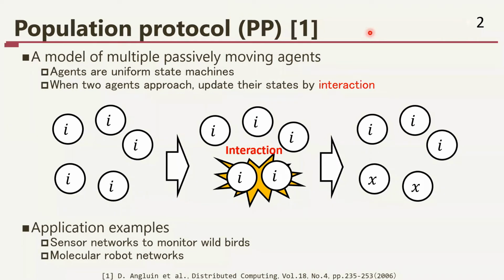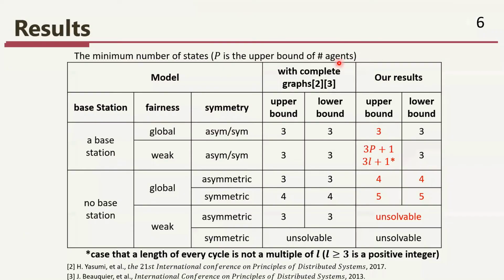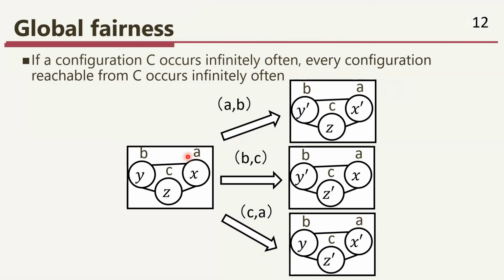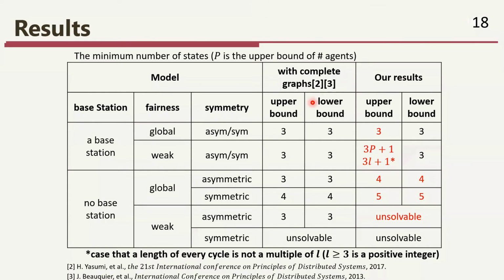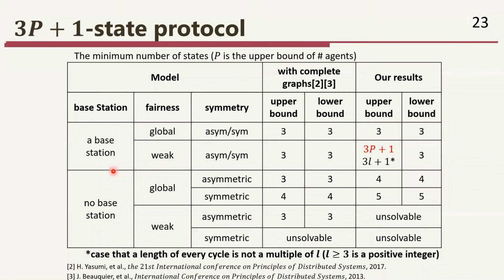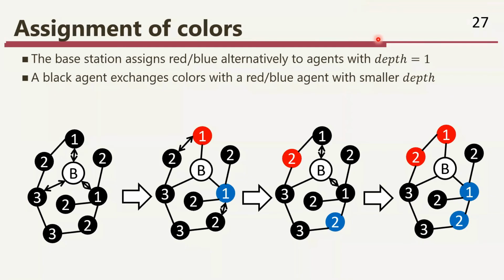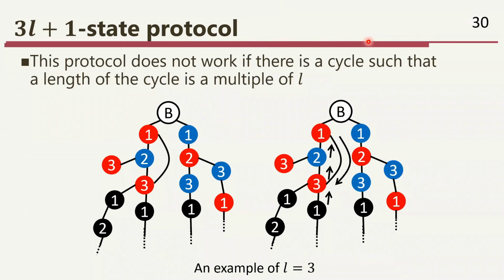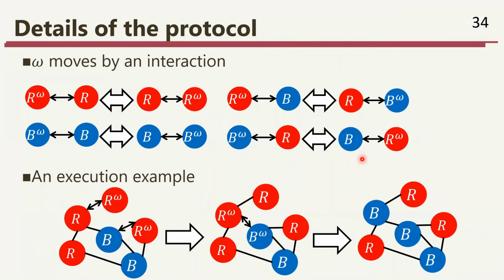OPODIS 2020 - Uniform Bipartition in Population Protocol Model with Arbitrary Communication Graphs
Authors:
Hiroto Yasumi, Nara Institute of Science and Technology
Fukuhito Ooshita, Nara Institute of Science and Technology
Michiko Inoue, Nara Institute of Science and Technology
Sebastien Tixeuil, Sorbonne Universite